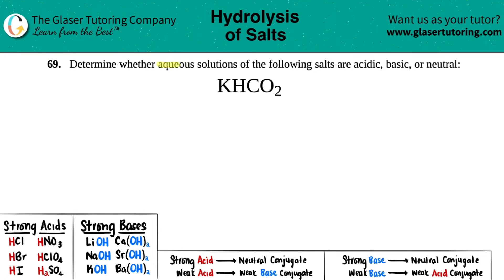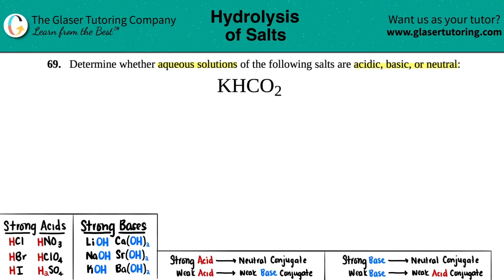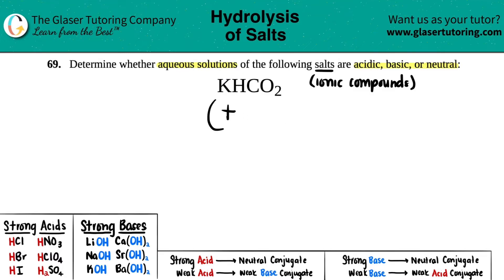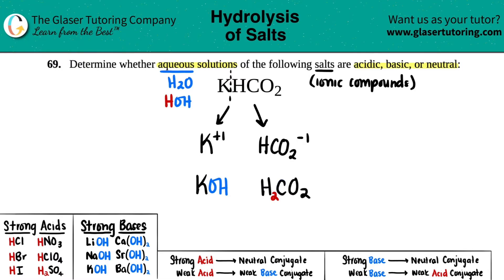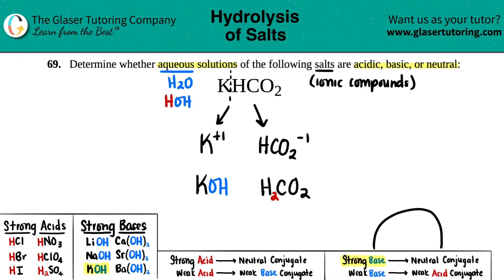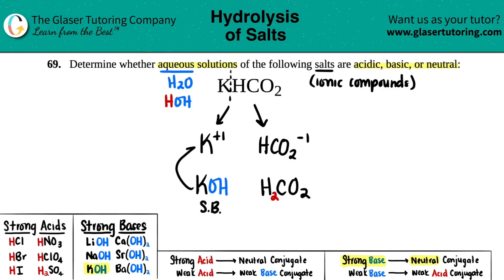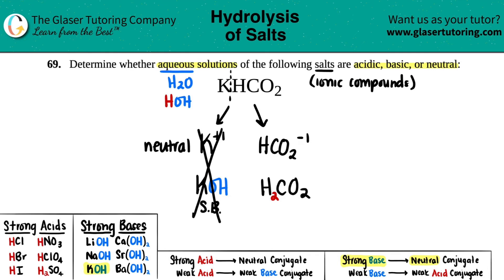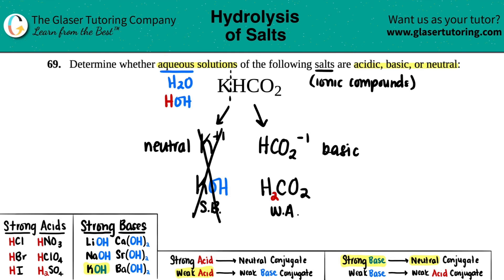14.69c | Is KHCO2 acidic, basic, or neutral?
Determine whether aqueous solutions of the following salts are acidic, basic, or neutral:
KHCO2